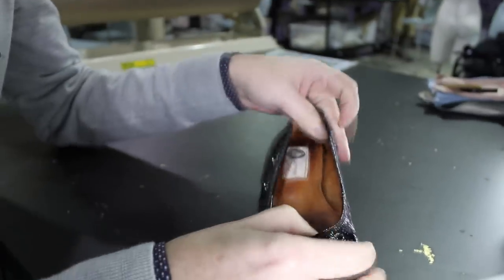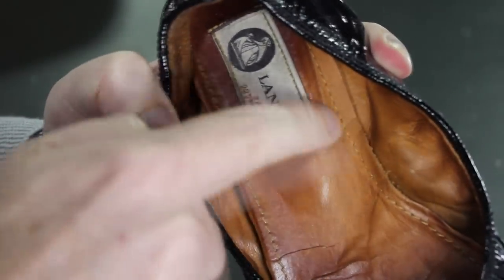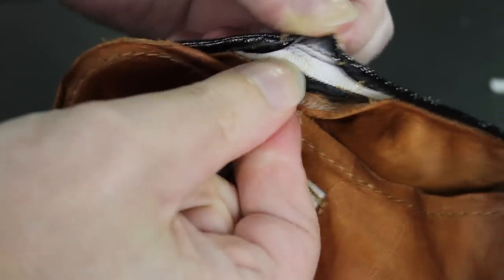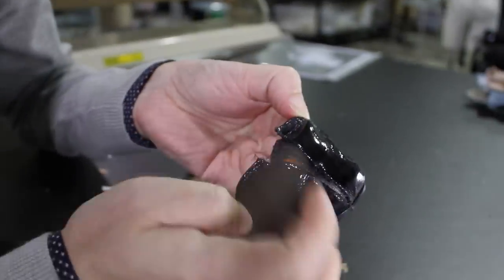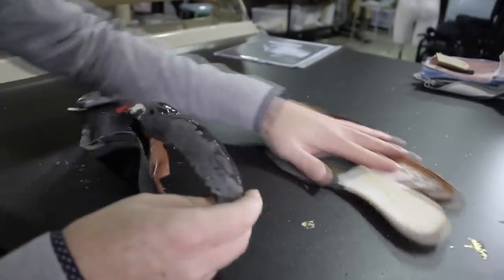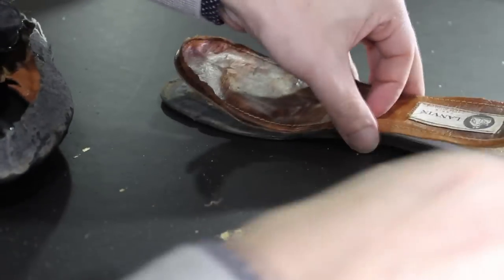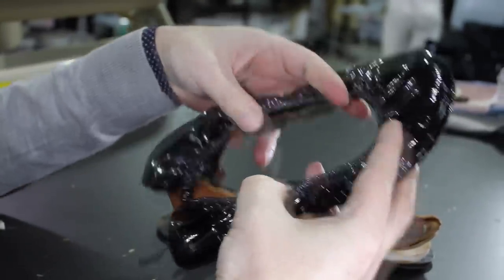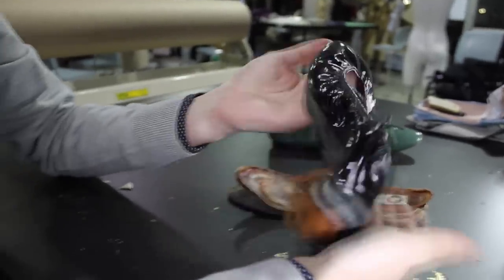Lanvin Ballet Flats Deconstruction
Former Project Runway Australia designer and current fashion lecturer at QUT, Mark Neighbour, takes apart a pair of Lanvin ballet flats to show how they are made. Mark looks at the good and bad points of this popular little shoe.